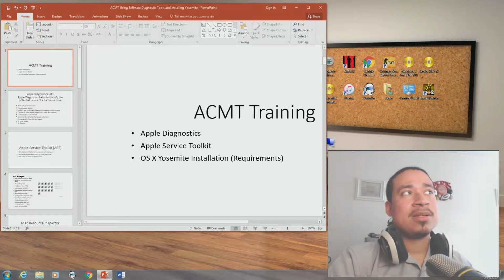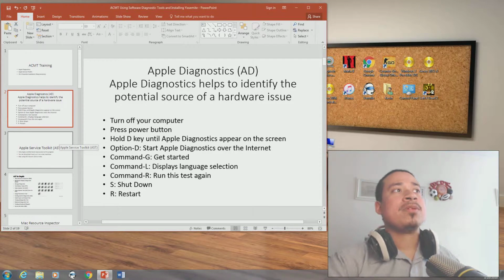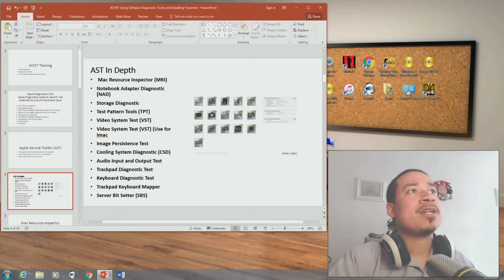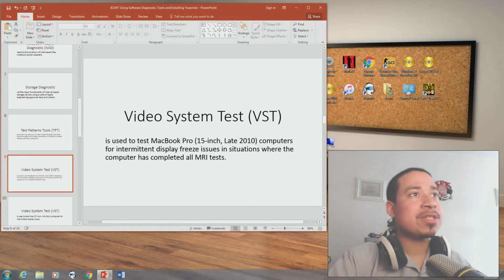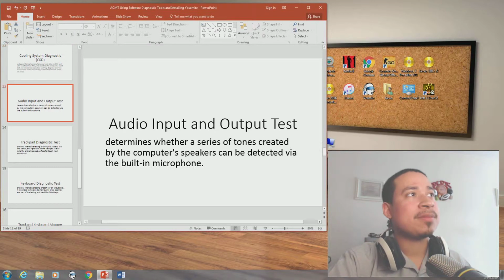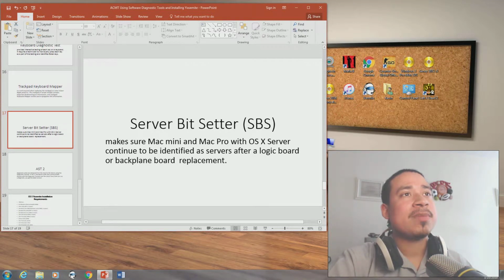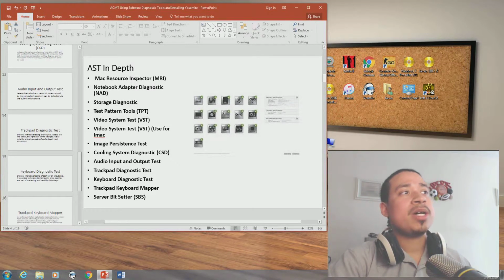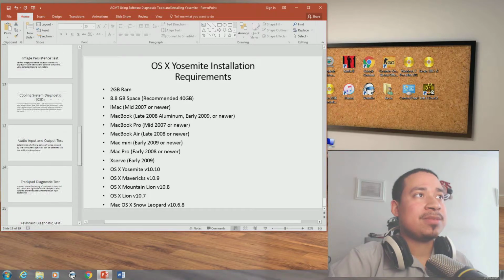ACMT Using AST and Yosemite Installation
Lesson #4
Using Apple Service Toolkit and Yosemite Installation